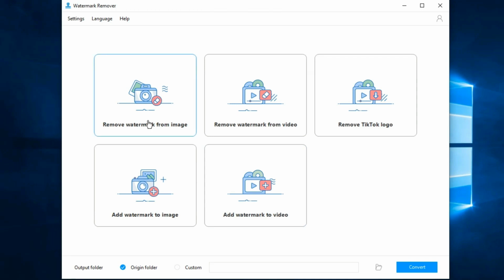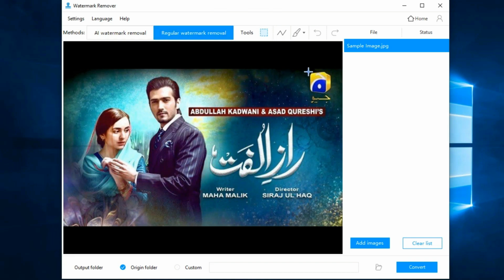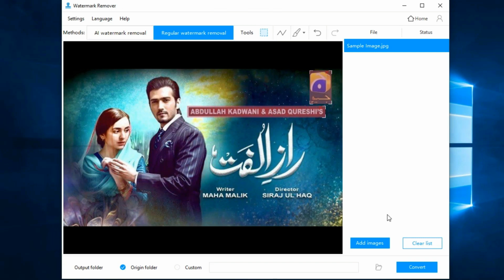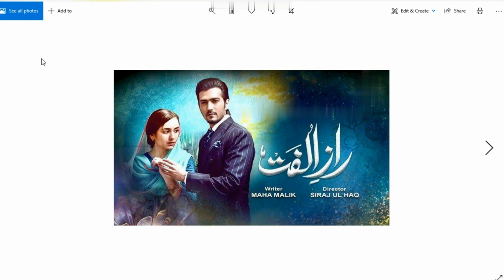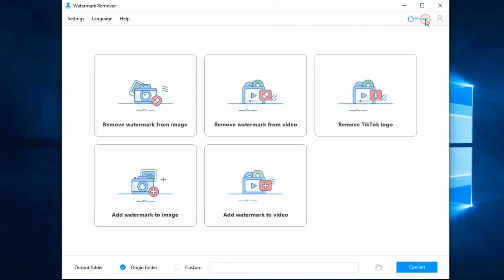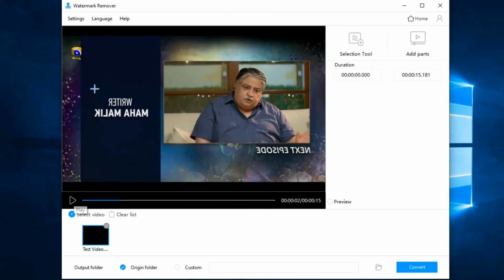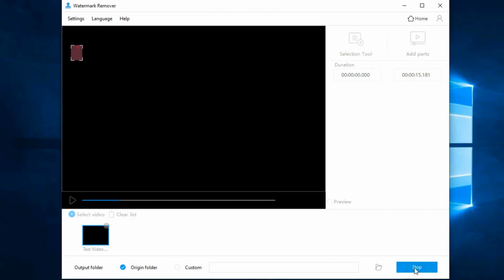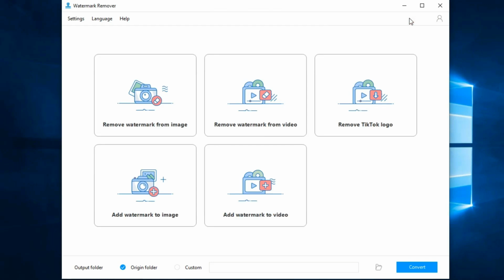How To Remove Watermark from Video - Watermark Remover - Logo Remover - Free Tool - in 3 Easy Steps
This video is a tutorial about how to remove watermark from any video or image using the software 'Apowersoft Watermark Remover'.
The process is very simple, as simple as 1,2,3.
In just 5 minutes you will learn how to remove watermark or logo from any video or image.